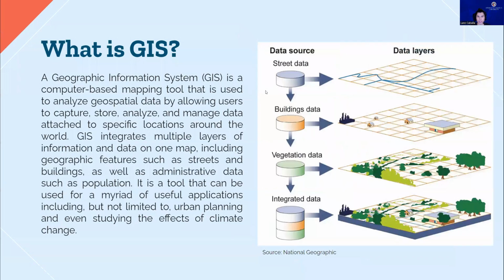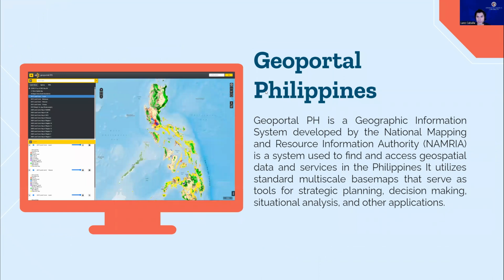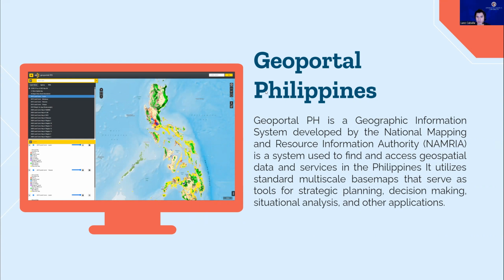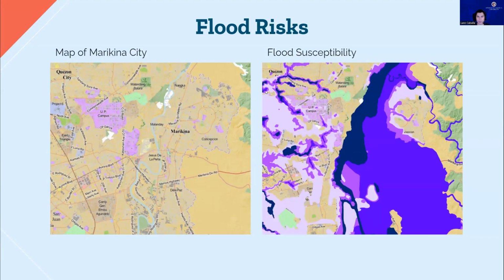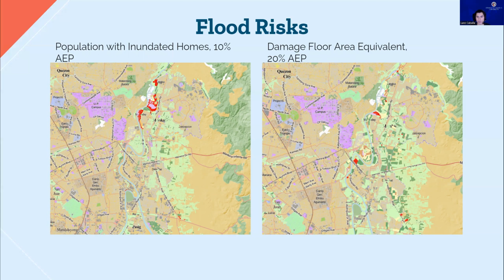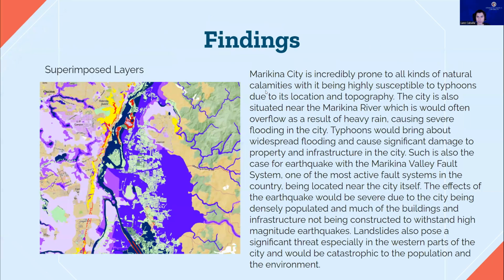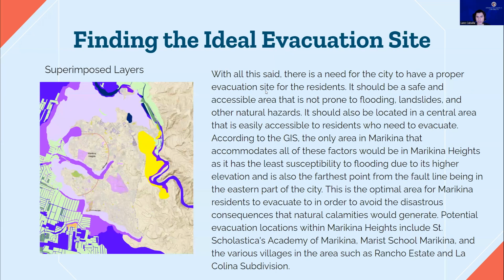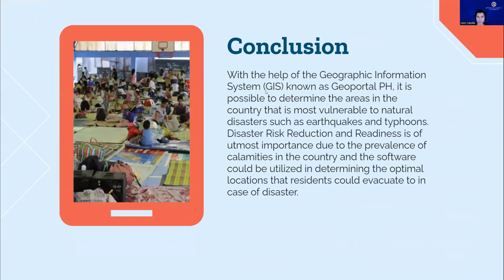Geographic Information System Presentation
ENGG 184.02 LAB 6